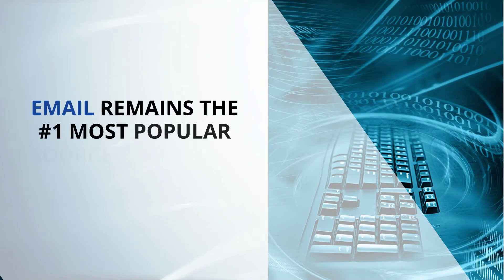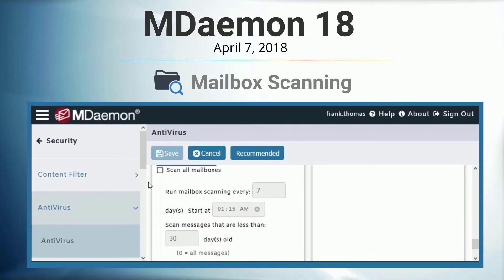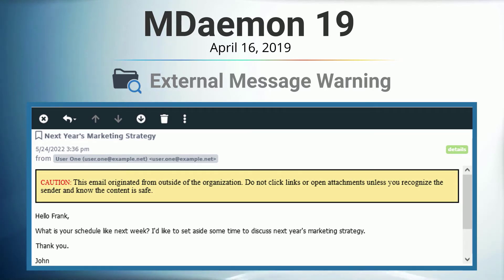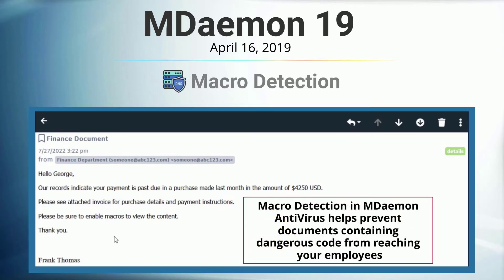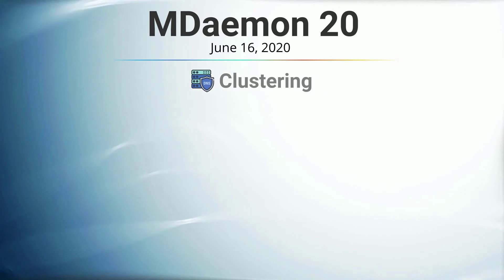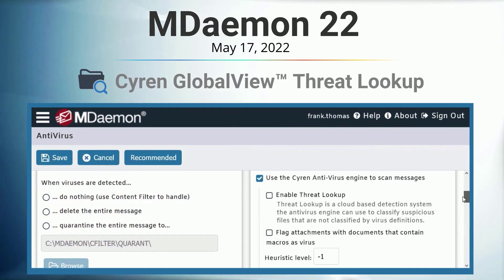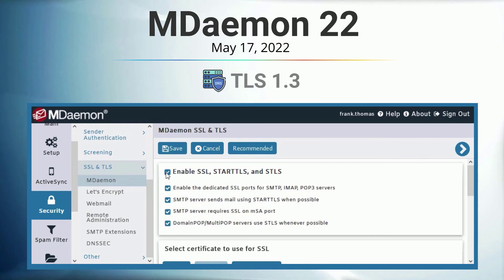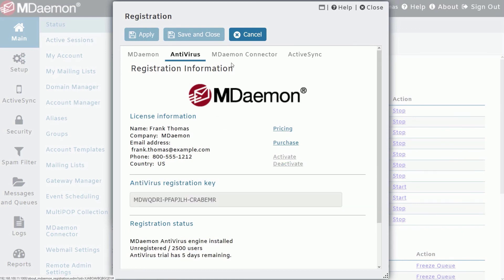New Security, Collaboration & Administration Features for MDaemon Email Server - Up to Version 22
MDaemon includes over 300 new email security, administration, and collaboration features. In this video, we introduce you to the following features.

In MDaemon 18, we introduced:

Mailbox scanning for MDaemon AntiVirus, which allows administrators to configure a schedule to scan all mailboxes at regular intervals. This allows the detection of any infected messages that may have passed through before existing antivirus applications were updated.

We also added email encryption options via the Compose window in MDaemon Webmail, allowing users to easily protect messages containing sensitive information from getting into the wrong hands.

And we introduced enhanced security to protect users from being redirected to malicious websites that are used to collect personal data. (DNSSEC)

In MDaemon 19, we introduced:

An External Message header – to alert users when a message they’ve received came from outside of their organization. This provides extra protection against phishing by helping users identify suspicious emails that employ various techniques to try to appear legitimate.

We also added authentication Failure and frozen account reports for MDaemon’s Dynamic Screening feature – to alert administrators and end users when suspicious login activity has been detected - so that corrective action can be taken.

And we introduced macro detection in MDaemon AntiVirus.  Phishing emails often employ social engineering to try to trick email recipients into opening Microsoft Word documents that contain malicious code. This can lead to an influx of malware on your network and even data breaches. Macro Detection in MDaemon AntiVirus helps prevent these dangerous attachments from ever reaching your end users.

In MDaemon 20, we introduced:

The ability to check for compromised passwords that your users are attempting to use. This feature identifies passwords against a list of credentials that have been exposed in data breaches. Hackers often use published passwords to attack mail servers. This feature prevents users from using those passwords for their MDaemon accounts.

We improved message encryption by adding support for RequireTLS and MTA-STS, which are security standards used to ensure email is sent securely over an encrypted connection. This helps prevent unauthorized message tampering while ensuring privacy and data integrity.

In MDaemon 21, we introduced:

System-generated application passwords, which provide greater security and protection against hackers by allowing users to use a different password for each mail client or device they use to access their email.

We also added Blocked Connection Reports for Dynamic & IP Screening to help administrators review the effectiveness of their security policies.

And we added password strength meters for MDaemon Webmail and Remote Administration to encourage users to use stronger passwords.

And in MDaemon 22, we introduced:

The Cyren GlobalView™cloud service for MDaemon AntiVirus.

As malware threats alter their behavior in many ways to avoid detection by traditional AV, a new level of sophisticated analysis is needed to protect against these threats. The Cyren GlobalView™ security cloud processes over 25 billion transactions a day and blocks over 300 million threats a day across multiple detection vectors, providing real-time protection against the latest threats without adversely affecting performance.

To help promote the use of strong passwords, we added a list of password requirements that displays green and checked off as the user meets the requirements when entering a new password.

And we added support for the latest security protocol used to encrypt connections on newer versions of Windows.